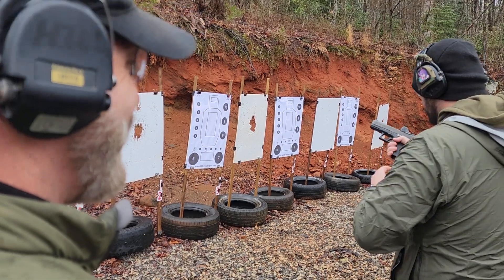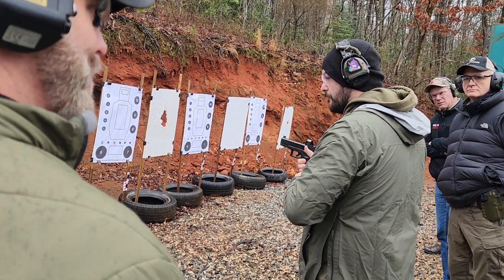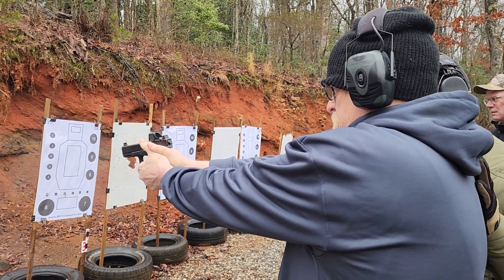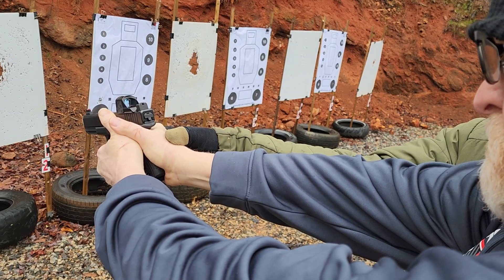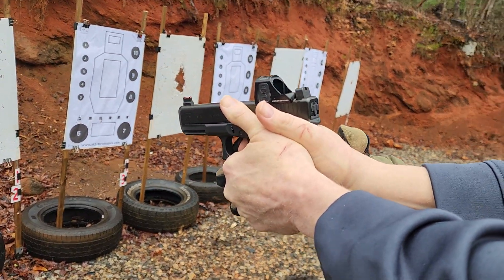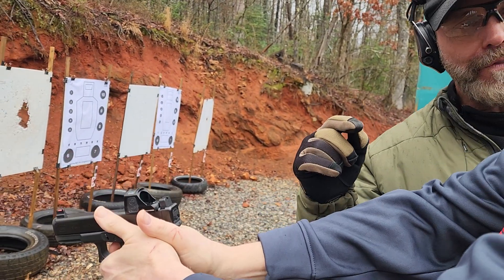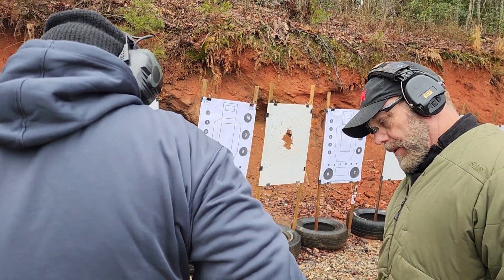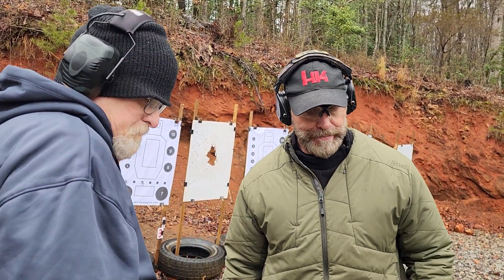That's what TENSION Feels Like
Pistol Proficiency is our 2 day class for the more ADVANCED shooter. Both IRON sights and RED DOT sights are welcome in this class! This course has a prerequisite that must be met (see below).

​​At each PP class every new client will receive  a WHITE "Complete Combat Ant" rank patch.  Accuracy standards and challenges are a BIG part of our classes. Please visit our Challenges page for details on THE DRILLS and WHAT YOU CAN EARN! During this advanced 2 day course you will shoot our "standards" to earn a BLUE, PURPLE, BROWN or BLACK "Complete Combat Ant".

THE COMPLETE COMBATANT’S SCORED DRILLS

The following courses of fire challenge the armed citizen to perform the most common technical skills from a concealed draw. A well-designed interlocking curriculum provides a platform for building and evaluating core skills, efficiency, effectiveness, and mental fortitude.

I use martial art belt ranks as the basis for the patch system. I have taught and developed this curriculum for four decades, and I have a deep understanding of the developmental process of athletes.

The Bullseye course checks shot calling, dot tracking, and accuracy using an extended prep and press to work on hand stopping (95-5, 90-10, 80-20) vision cues (flash, floating, focused), and trigger speed (quickly, carefully, precisely).
The Trifecta is a simple test to measure the shooter’s ability to adjust hand, trigger, and vision speed relative to the target size with maximum efficiency.
Mixed Six is a basic course of fire with par times to teach different hand position that armed citizen may need to employ.
The Core Four establishes a baseline for current level of skill in common shooting drills. It also provides a percentage rating for the belt test patch.

​We will close day 2 with a few words from your coaches, hand out "Complete Combat Ant" rank patches, recommendations and AWARDS. You will be emailed a Certificate of Completion. This certificate will state your "Complete Combat Ant" rank.

This class is for the person that wants to advance their skills to be more prepared for any eventuality.  Pistol Proficiency will use paper and steel targets! We invite you to attend as many times as you like because it is never the same class twice. As the shooters skills advance the class standards will become more challenging.

Verbal commands
"Hands Occupied"
Distance relative positions and decisions ​
Close Quarter: Retention/Compression
Malfunction clearing drills
1 handed shooting: Primary/Support hand
Multiple Attackers
Drills and Matches
Paper and steel targets
WORK TOWARDS & EARN COMPLETE COMBAT ANT RANK PATCHES